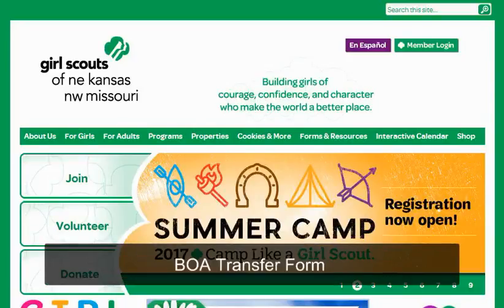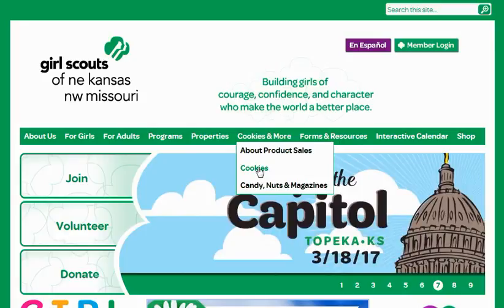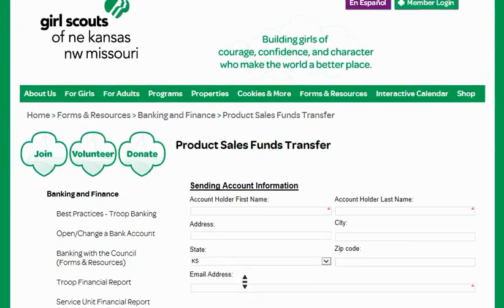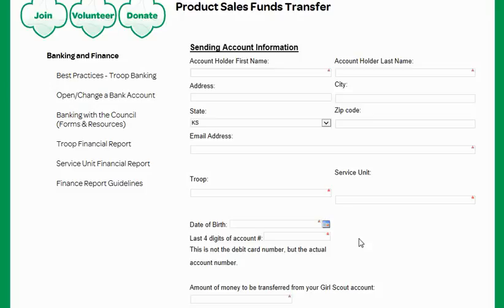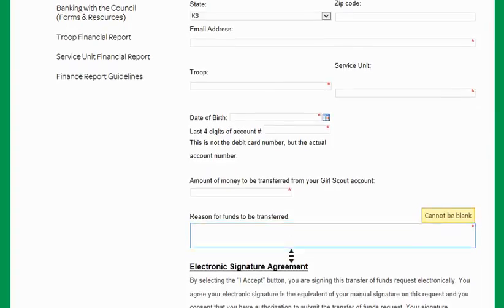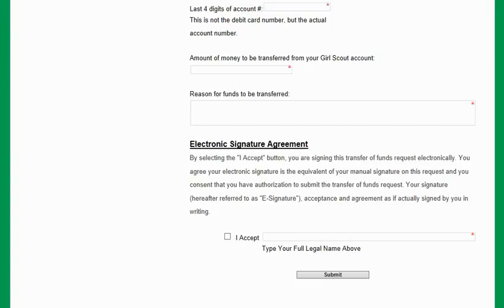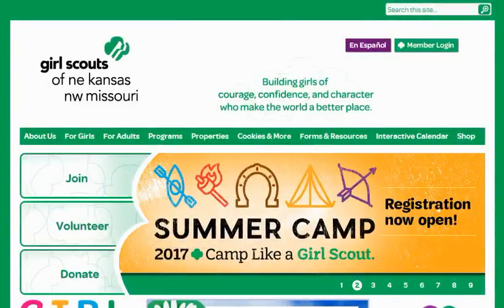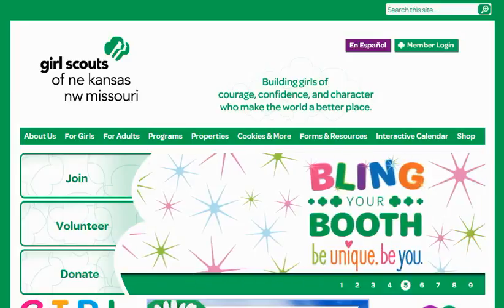Troop Acct BOA Transfer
Troops that bank with the council through Bank of America can request a transfer of funds from the Bank of America troop account to the council account for product sales funds owed to the council. This video walks the volunteer through the steps of completing the transfer.